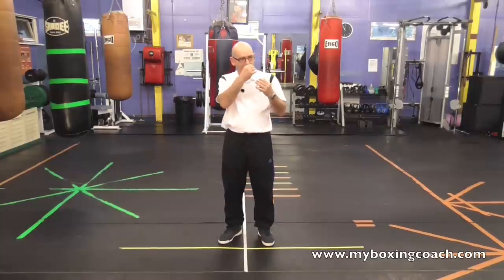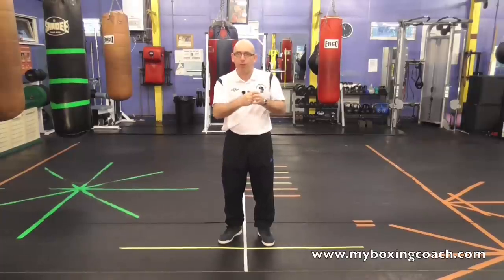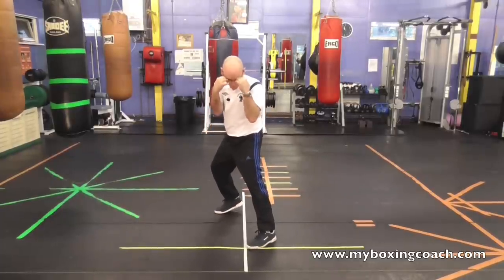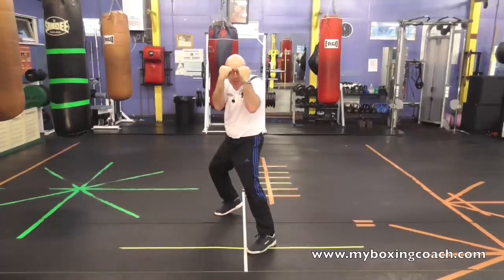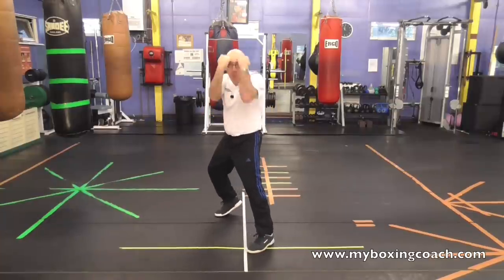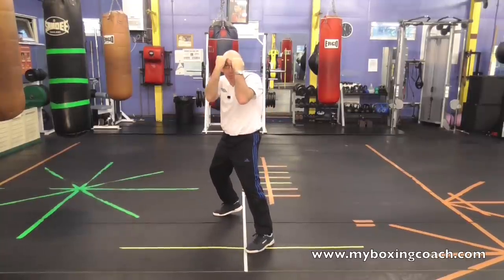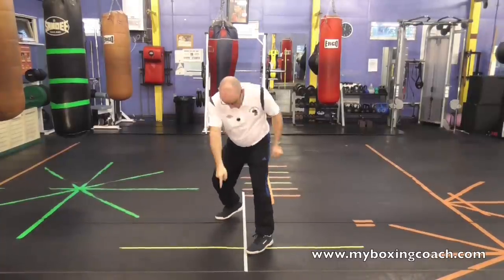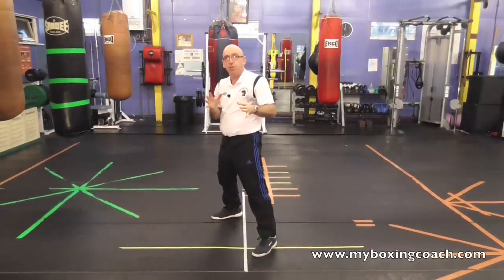Covering Up in Boxing - Simple and Effective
- This defensive action is one of the most common boxing techniques that you see used during a boxing match.  There is of course a very simple reason for the regularity with which boxers use this defence - it works. Boxers generally speaking don’t like to complicate things :-)

The double arm block, also known as ‘covering-up’, is more than a simple boxing defence.  It is actually a very effective tool for moving into range with relative safety and smashing home big shots.

Don’t be fooled into believing that the double arm block or covering up is almost an act of surrender, nor should it be used as something to ‘hide behind’.  When used alongside other boxing techniques, such as the defensive inside fighting blocks, and the full range of punches you can quite easily dominate any opponent no matter their strength or level of aggression.

If you want a really string and effective boxing defence, make sure that you understand how and why we use the double arm block.  It’s not a passive, weak defence.  On the contrary, the double arm block is one of the core, reactive boxing techniques in any situation where you need to advance quickly and safely.

Enjoy the video, check out the common faults and as always leave your comments or questions.